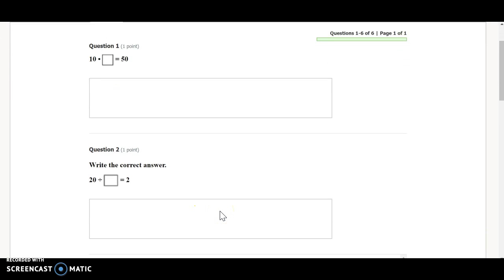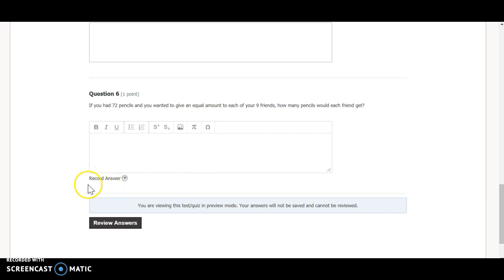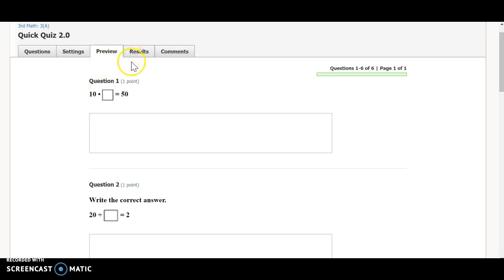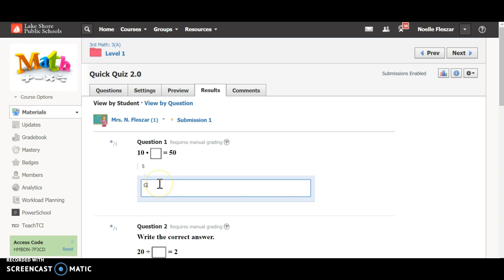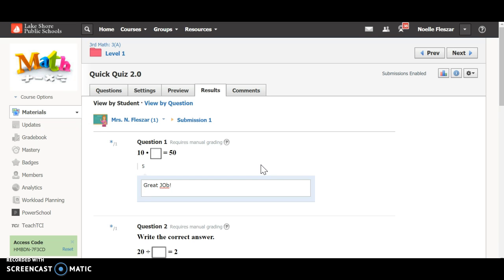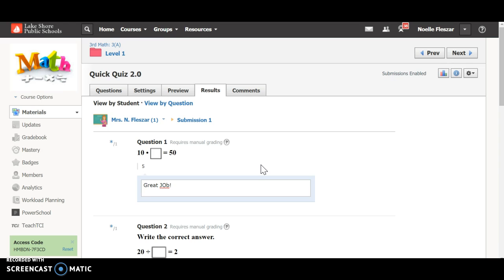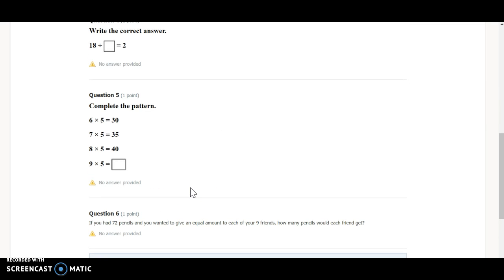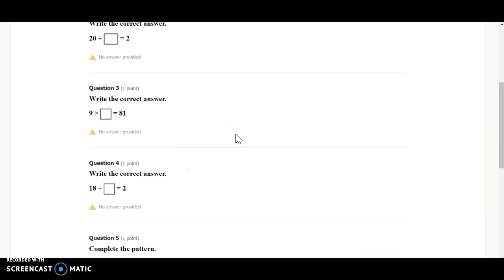CMS assessment 2.0